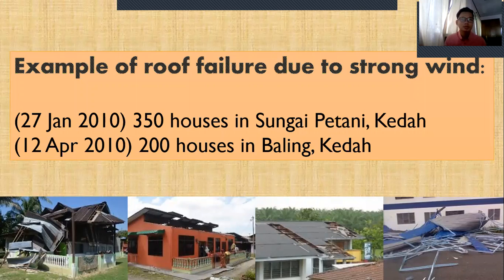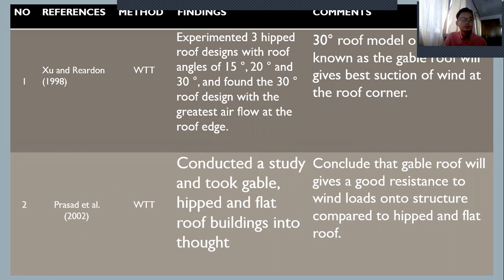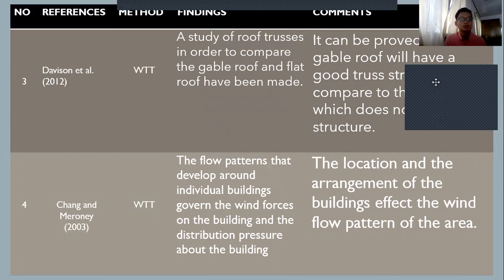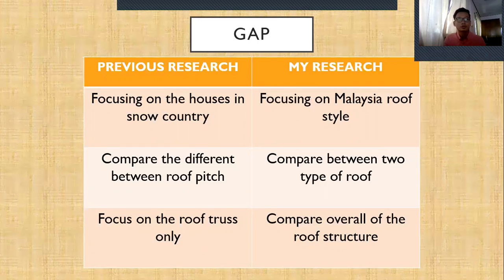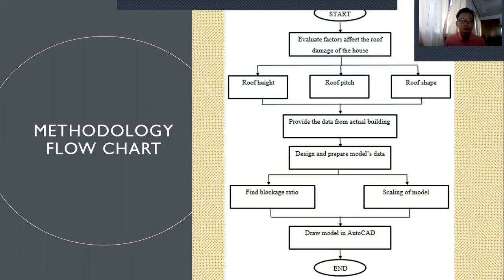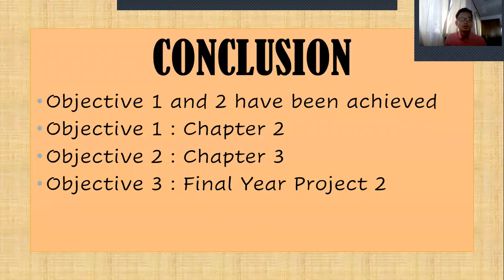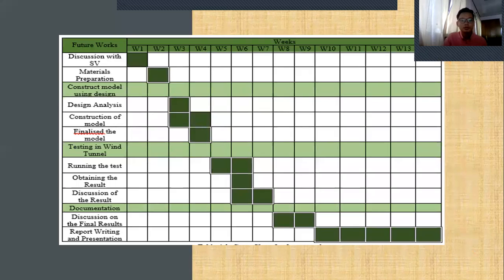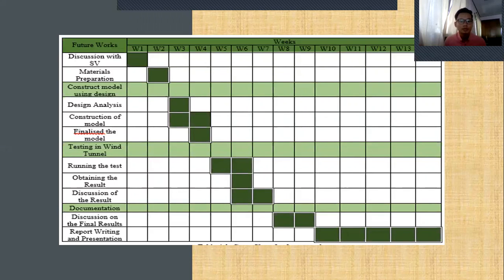FYP1 DISTRIBUTION OF WIND PRESSURE COEFFICIENT ON THE RESIDENTIAL HOUSE DUE TO DIFFERENT ROOF SHAPES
MUHAMMAD NUR SHAHIR BIN MOKHTAR
1629701
DISTRIBUTION OF WIND PRESSURE COEFFICIENT ON THE RESIDENTIAL HOUSE DUE TO DIFFERENT ROOF SHAPES USING WIND TUNNEL TEST
SUPERVISOR : DR. SITI NORATIKAH BINTI CHE DERAMAN